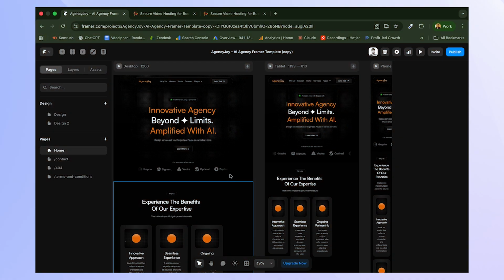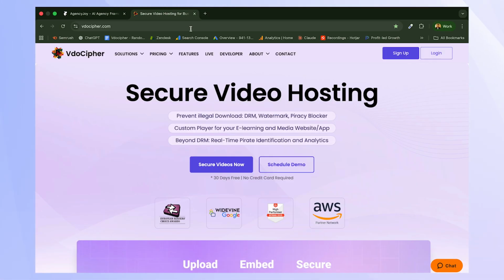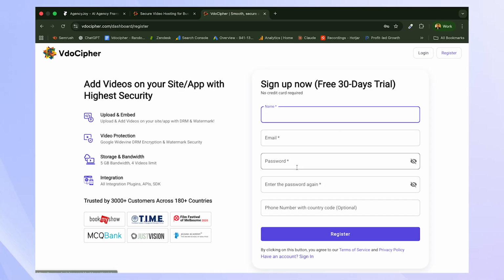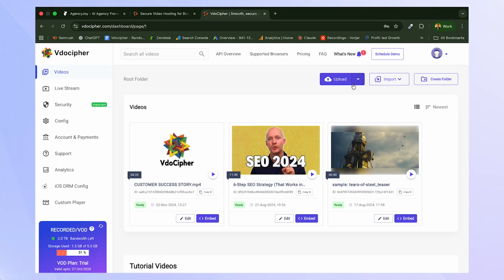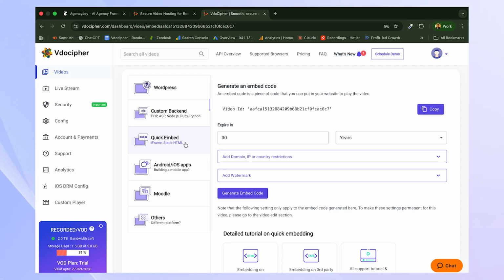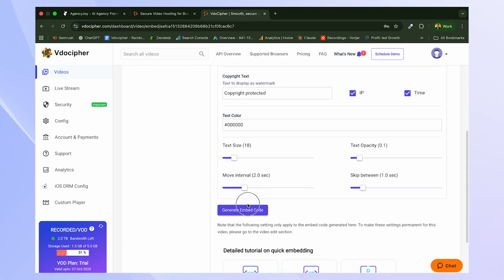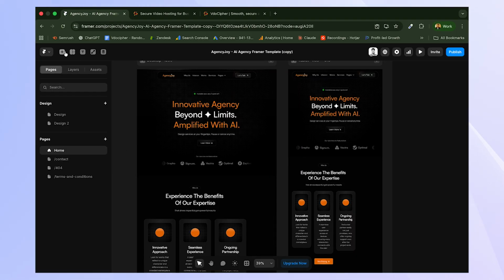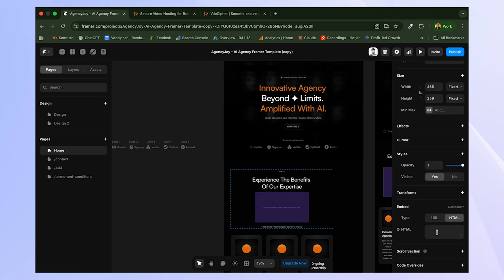How to Embed Videos in Framer - Complete Tutorial for Beginners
Learn how to embed videos in Framer with this complete step-by-step tutorial - this guide will show you exactly how to add videos to your Framer website and secure your videos with DRM using VdoCipher.

 Perfect for Framer beginners and anyone looking to add video content to their website!